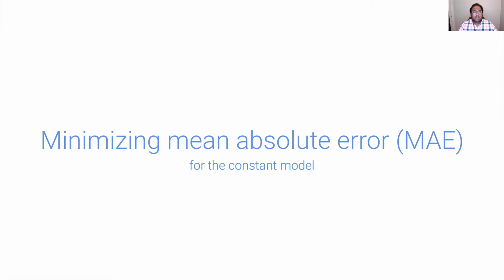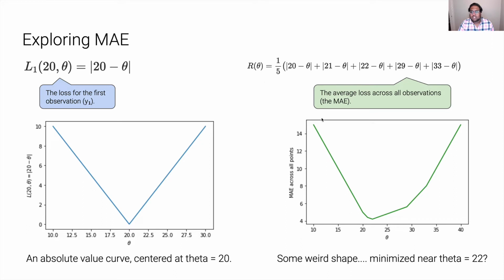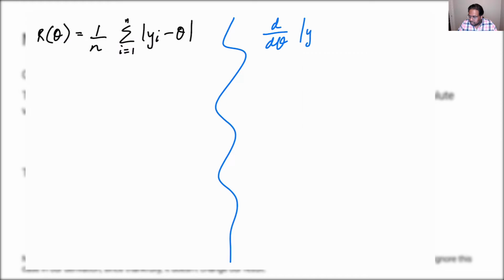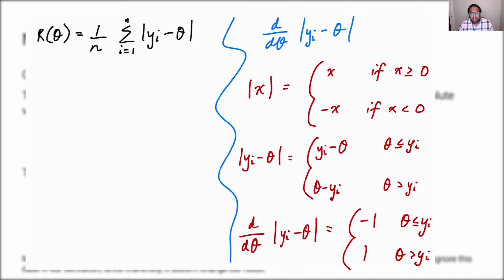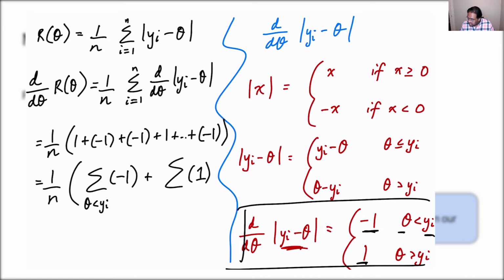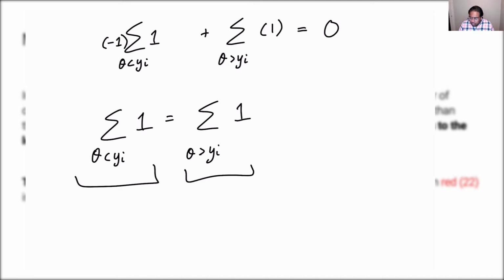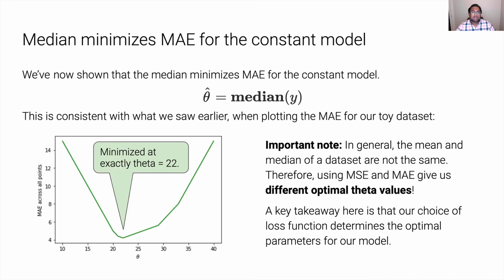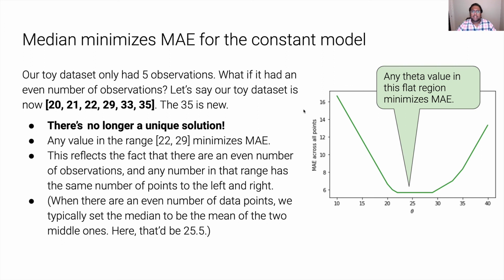11.6 Minimizing MAE for the constant model – Data 100, Summer 2020